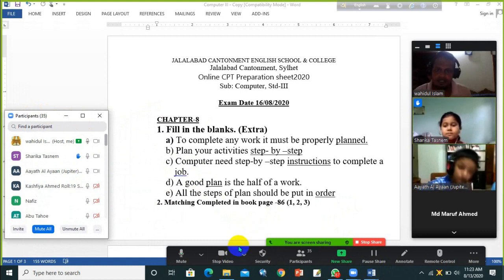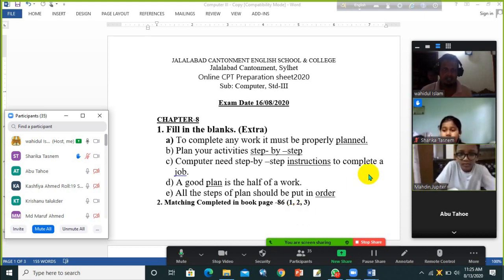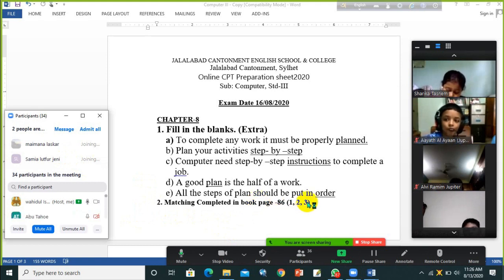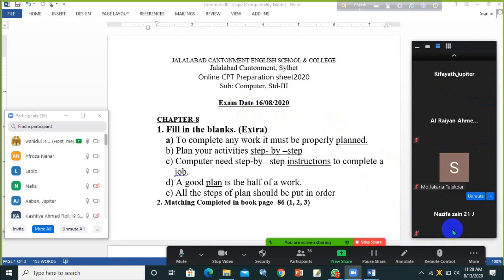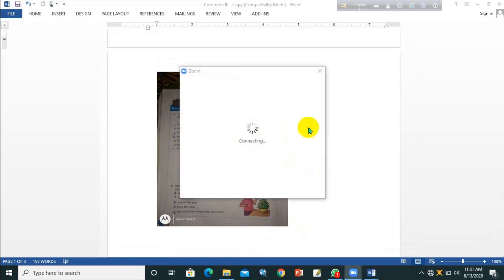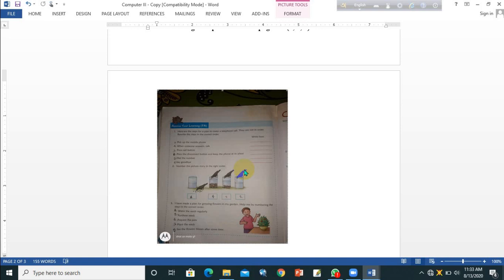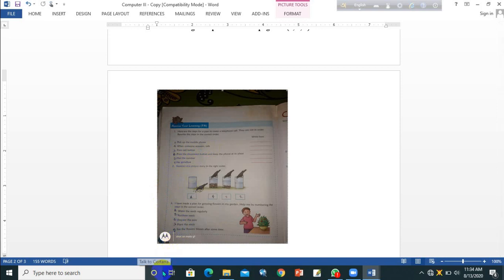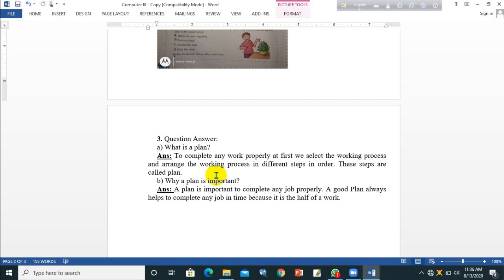STD III Computer Chapter 8 || Zoom Class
Dear students here I discuss about plan. What is a plan ? Why a plan is important? What are the steps of plan.